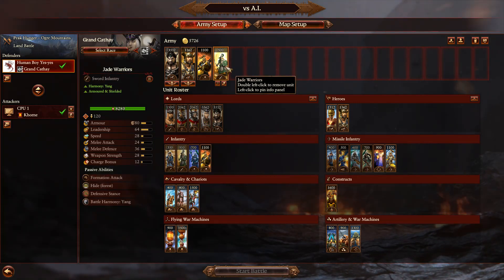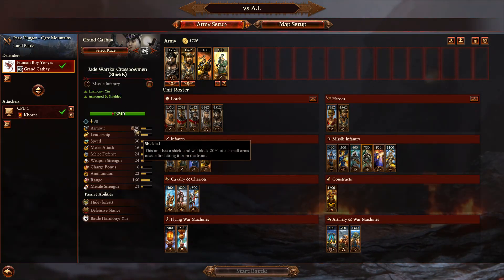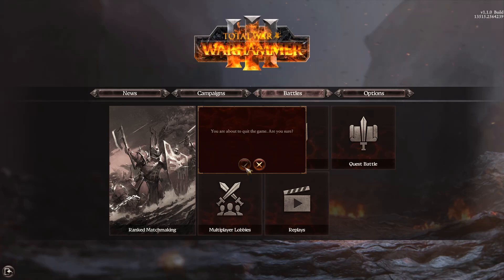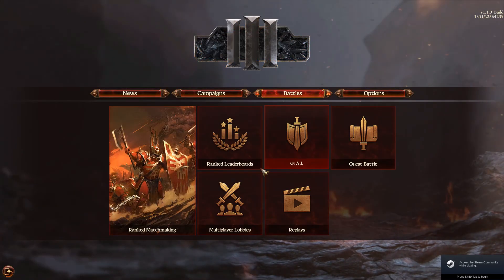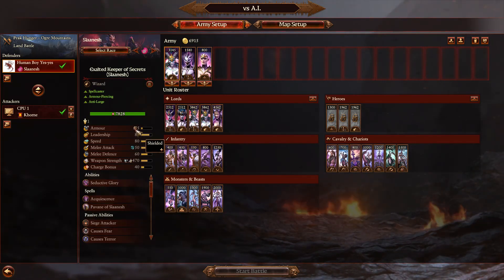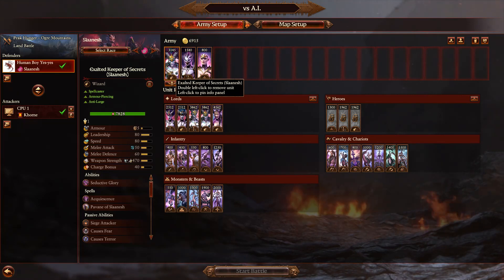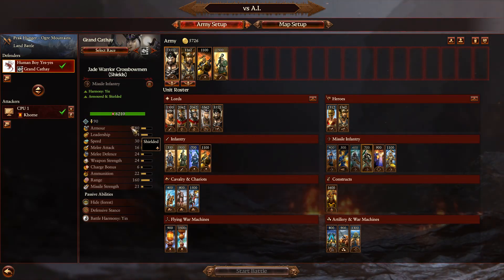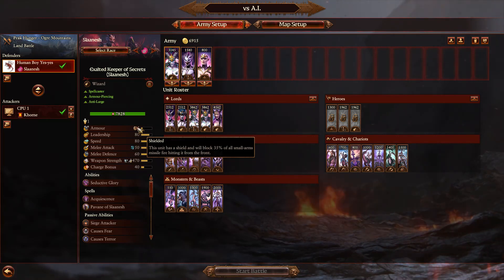Bronze Shields, What Are They?